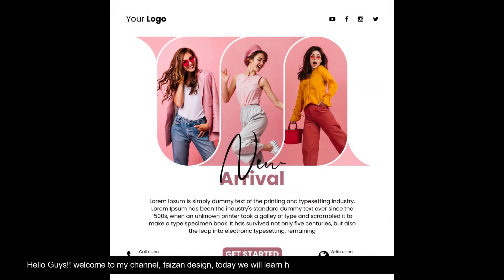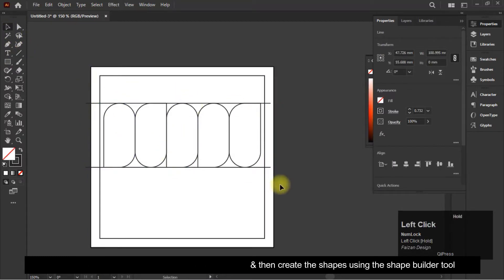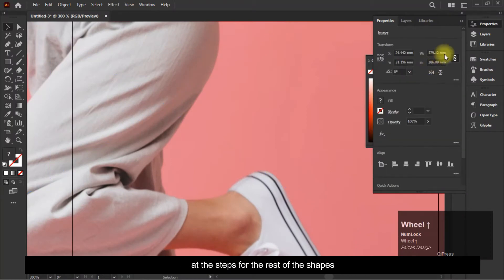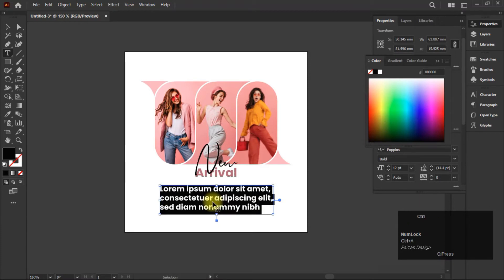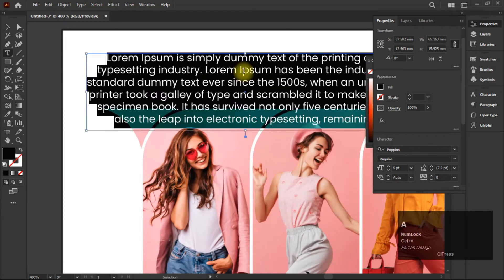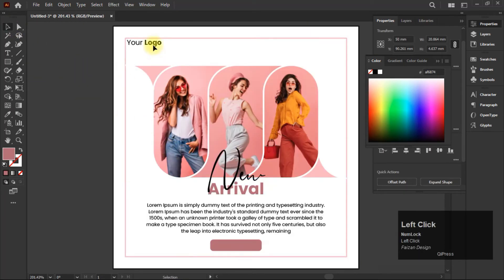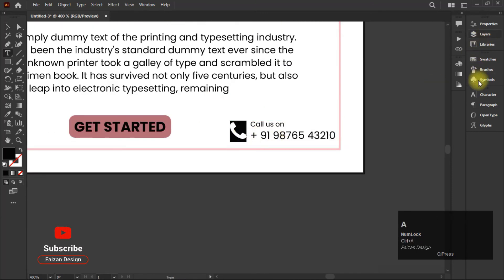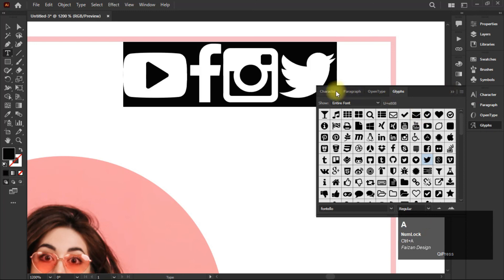Social Media Post Design in Illustrator I Illustrator Tutorial I Fashion Post Design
Hey Viewers, In today's video we are going to learn that how to design a Social Media Post Design in Adobe Illustrator
Illustrator Tutorials
Tutorials Step by Step
Social Media Ads
Instagram Banner Design
Facebook Post Design
Fashion Post Design
Adobe Illustrator
Twitter Post Design
Poster Design